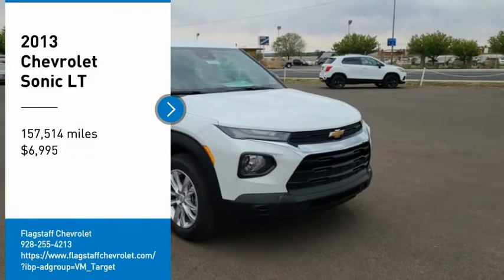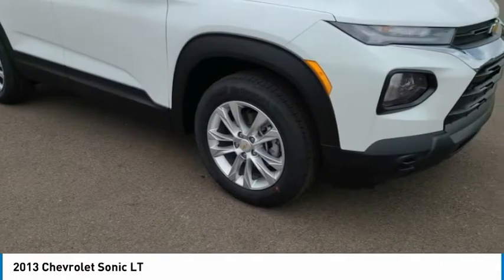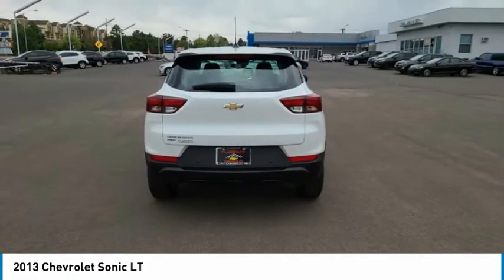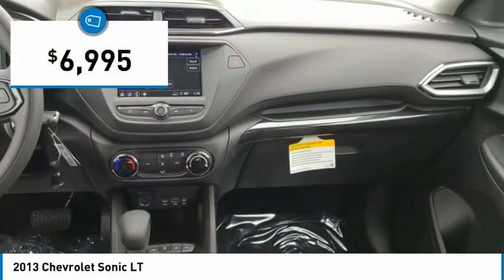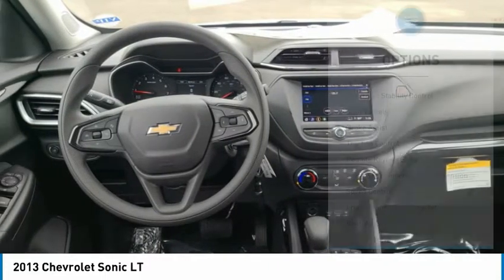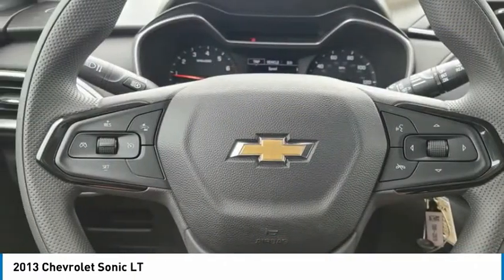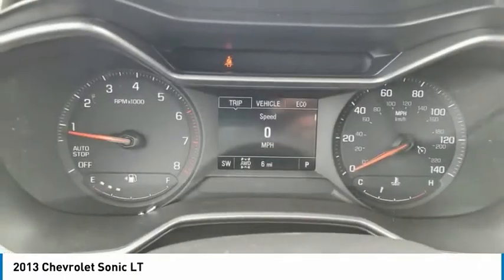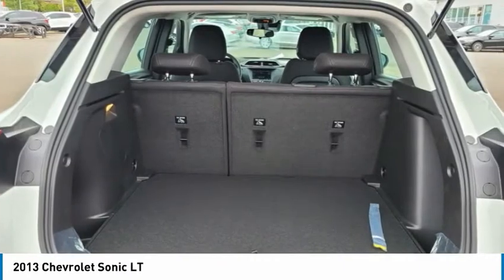2013 Chevrolet Sonic LT FOR SALE in Flagstaff, AZ 121362B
Stop in today for a test drive of this 2013 Chevrolet Sonic

Flagstaff Chevrolet
1118 Historic Rte 66

Mocha Bronze Metallic 2013 Chevrolet Sonic LT FWD 6-Speed Automatic ECOTEC 1.4L I4 SMPI DOHC Turbocharged VVT  Recent Arrival! 27/37 City/Highway MPG  Awards:     JD Power APEAL Study     2013 IIHS Top Safety Pick   Reviews:     In sedan or 5-door hatchback configuration, the 2013 Chevy Sonic is the quietest and most composed subcompact car you can buy. Combined with more conventional styling than some of its key competitors, the Sonic is destined to become a mass-market favorite. Source: KBB.com     Powerful and efficient turbocharged engine; generous amount of features; excellent crash test scores; comfortable and spacious cabin; fun to drive. Source: Edmunds